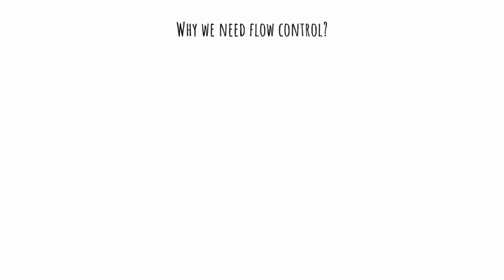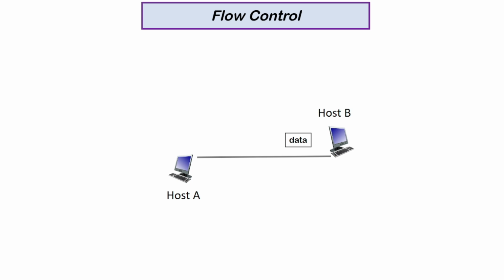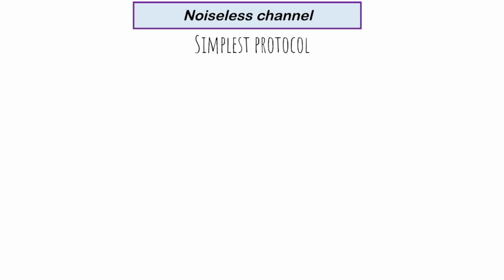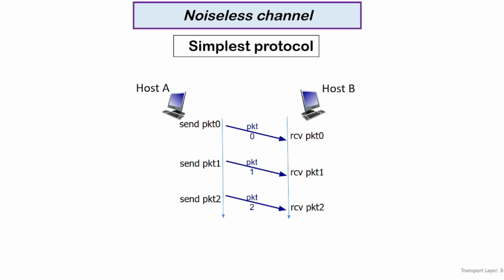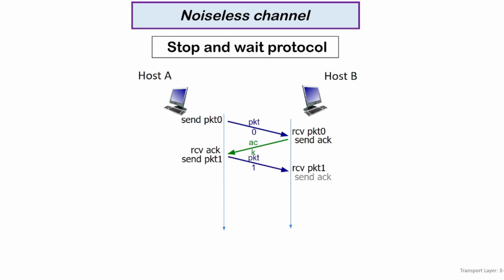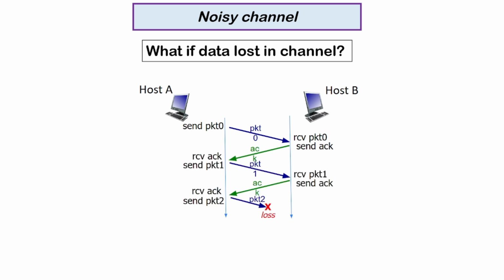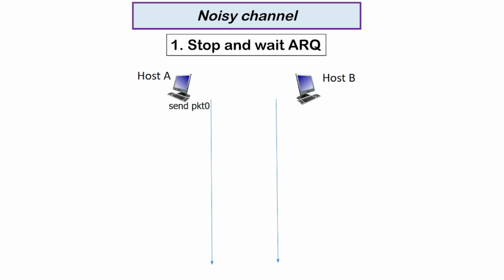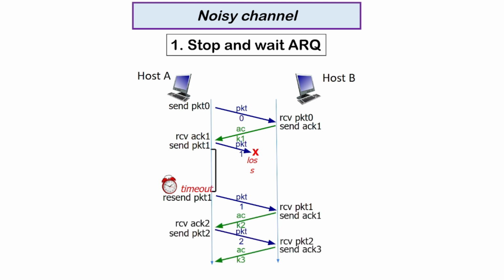Flow control in Computer Networks